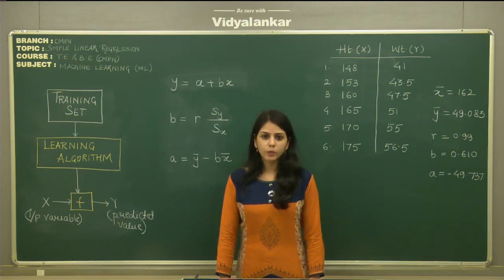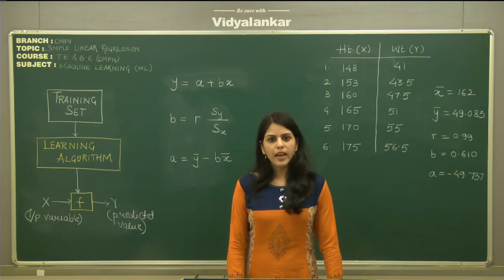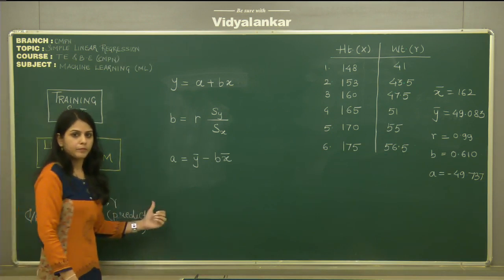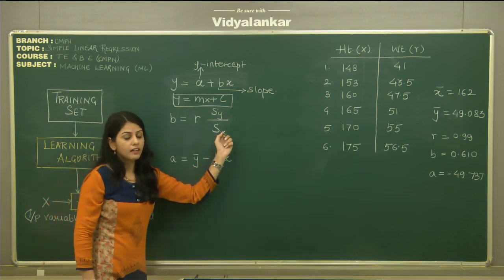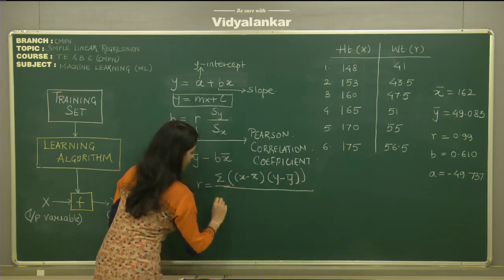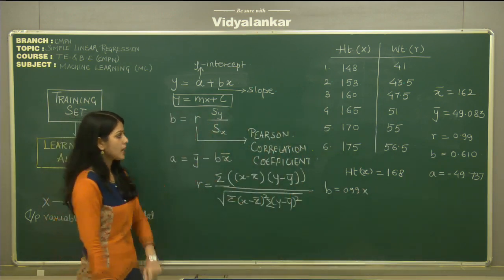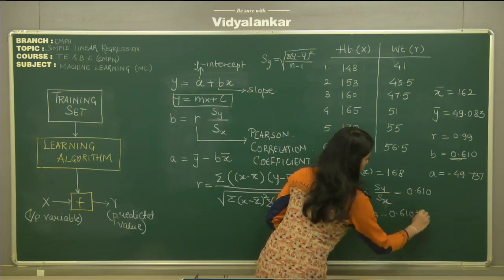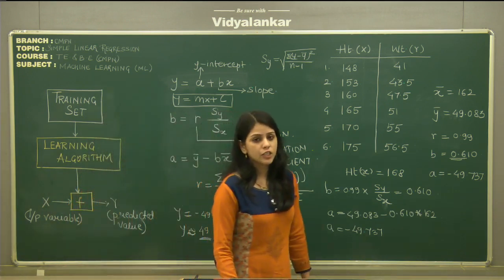T.E. sem.VI. & B.E. sem. VIII Branch of Engg. – CMPN . Sub. : Machine Learning